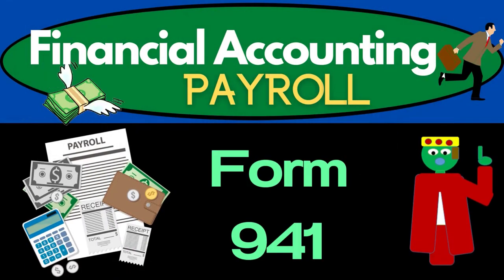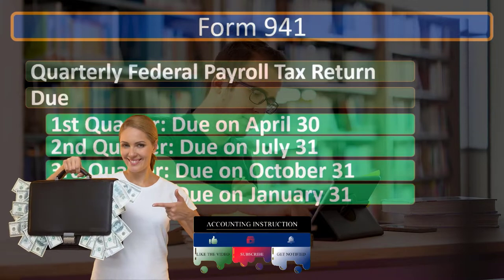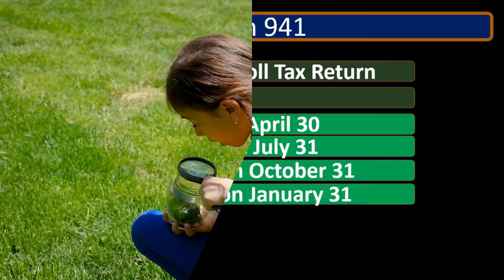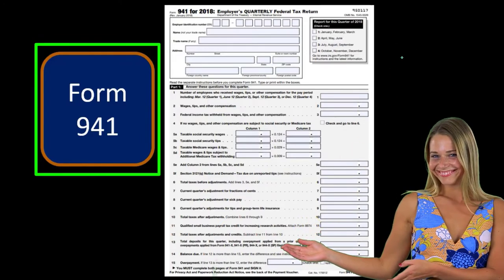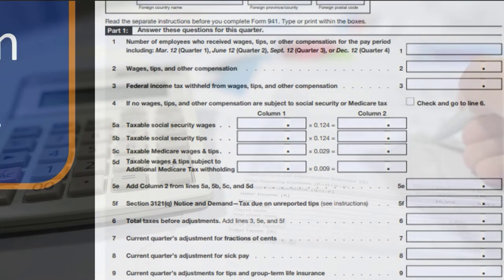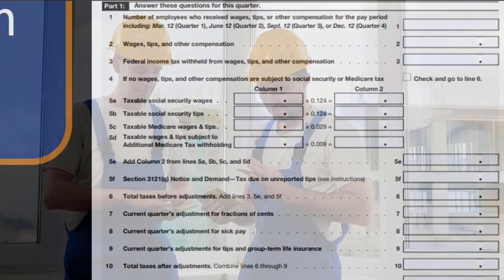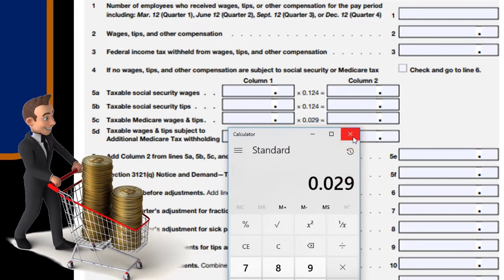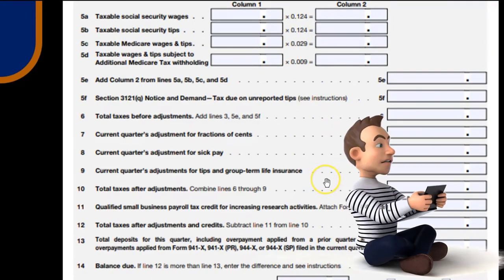Form 941 620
Form 941
Payroll Accounting